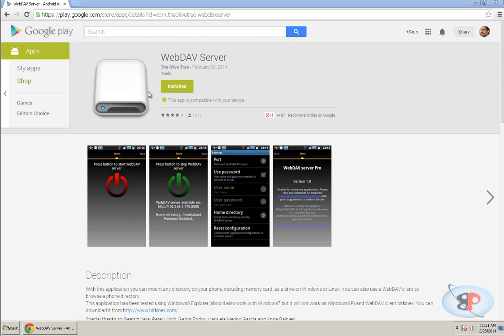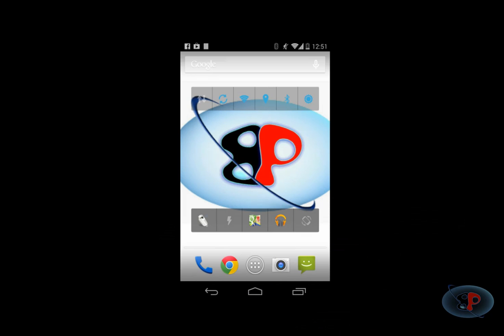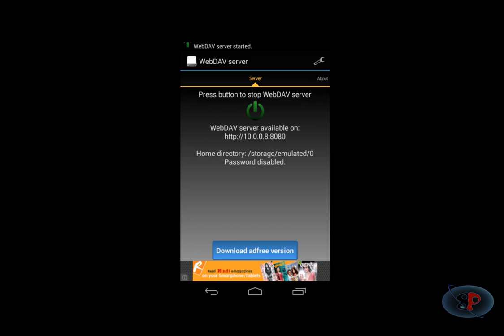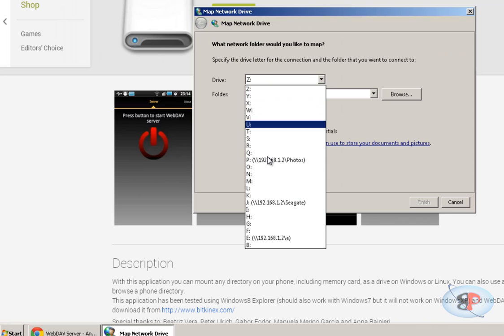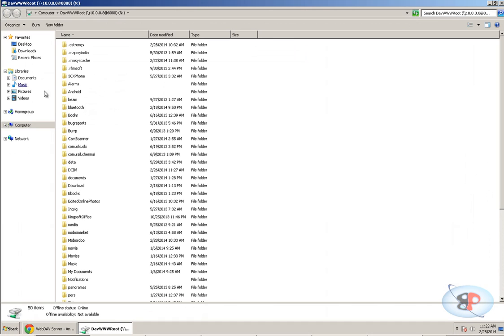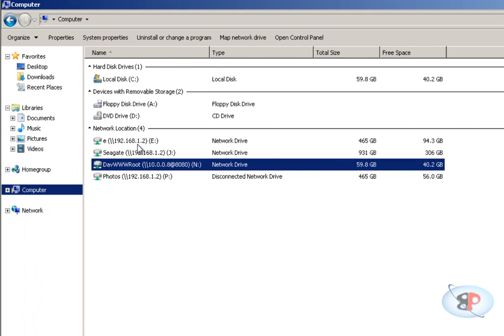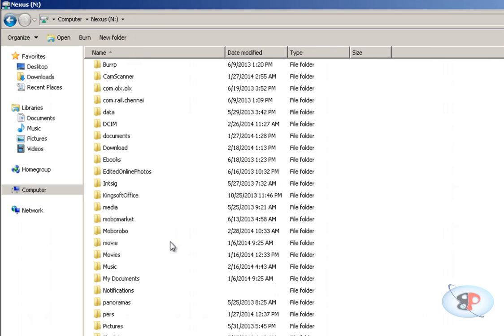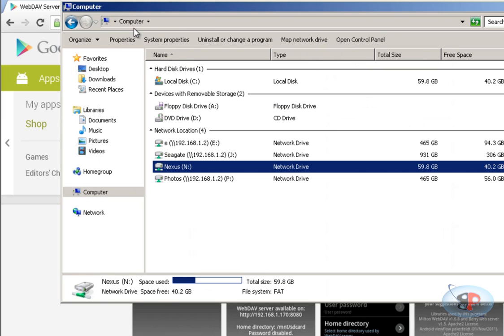How to map Android device as a network drive on Windows PC wirelessly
This video tutorial will show you how to map the storage on your Android device as a network drive on your Windows PC